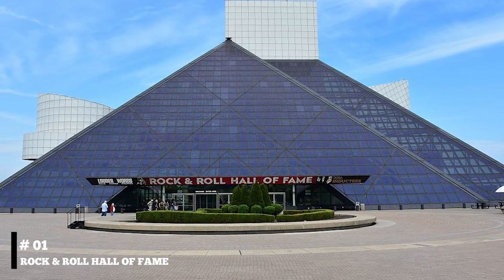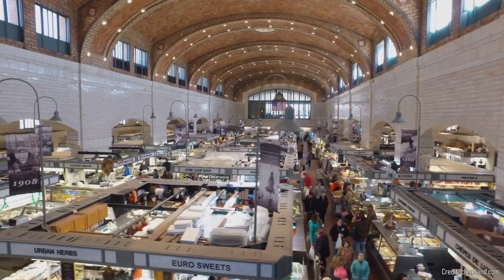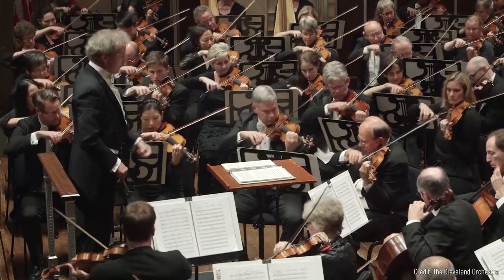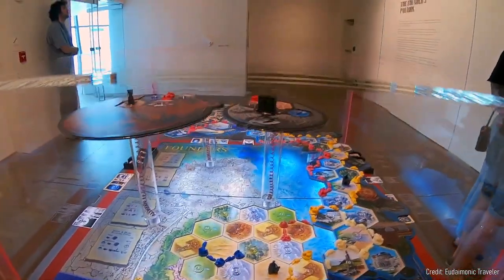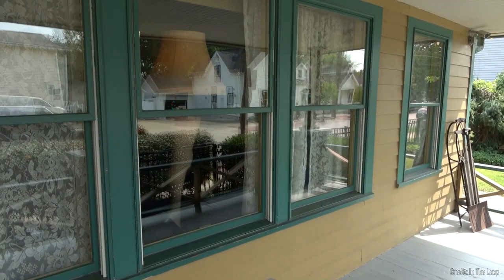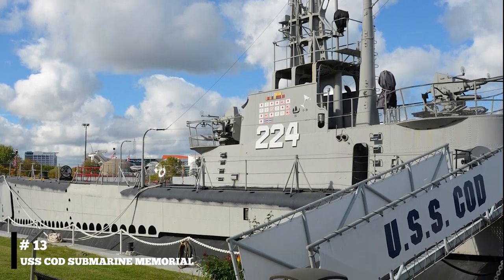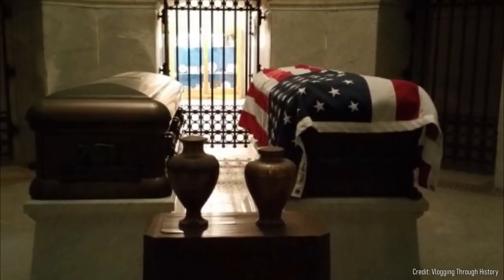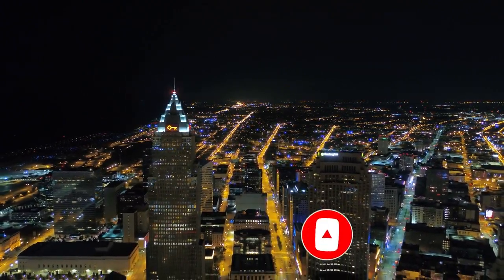17 BEST Things To Do In Cleveland 🇺🇸 Ohio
This video explains Things To Do In Cleveland Ohio and What To Do In Cleveland Ohio.